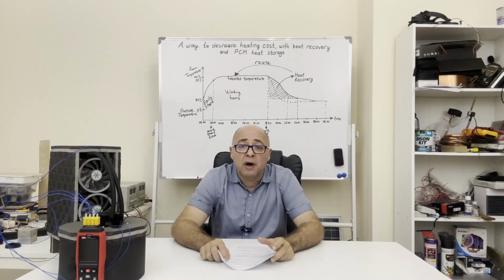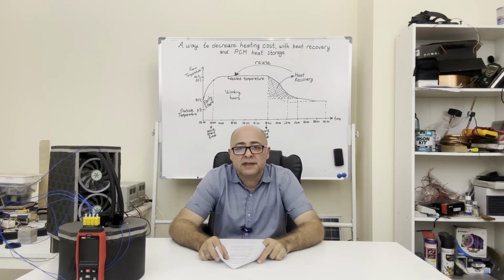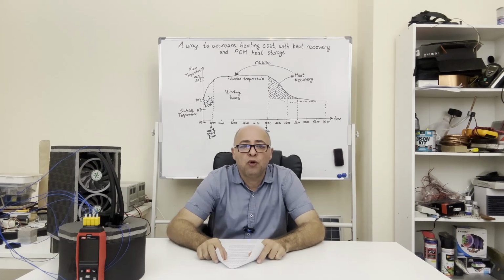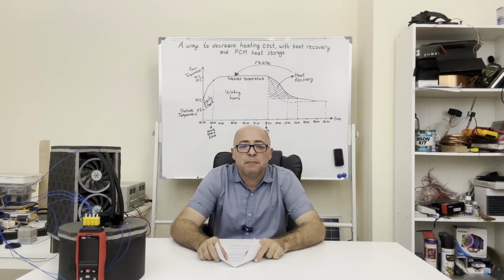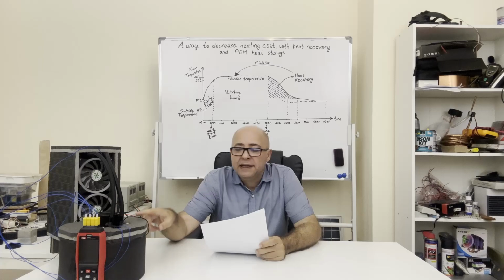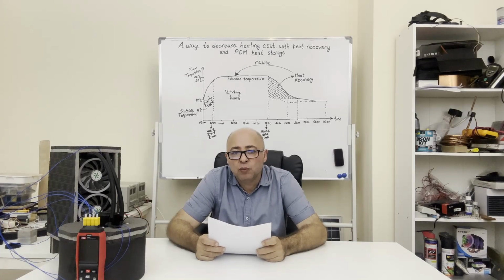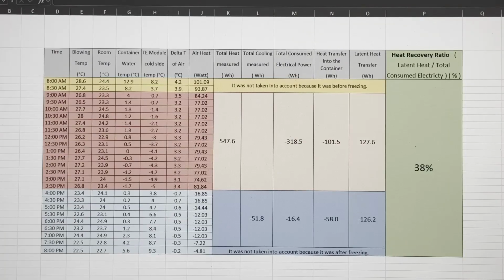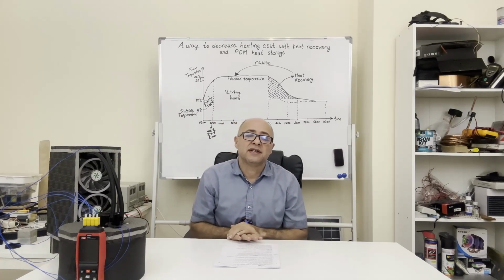Cut Your Heating Bills with Heat Recovery + PCM Heat Storage for intermittently heating areas.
This video is about how to reduce heating costs by using the water as phase change material ( PCM) and heat recovery with a thermoelectric module ( Peltier module) as a heat pump.
The main idea is to recover, store and reuse the heat stored in interior walls and furniture of intermittently heated spaces such as offices and workplaces.
It is possible both heating/cooling systems with gas refrigerant system for improving the efficiency.
It may be very useful for you too.

00:00 - Introduction
01:50 - Overview
04:05- Explanation of the experiment
05:32 - Performing the Experiment
06:32 - Results and Analysis